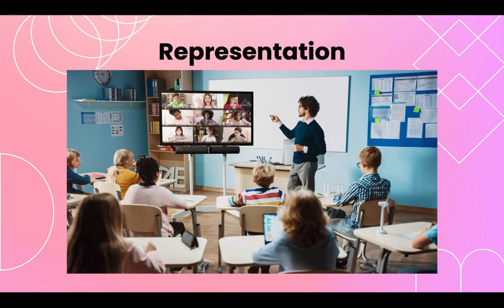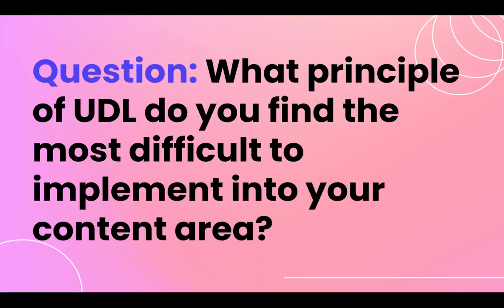UDL - Alex Church